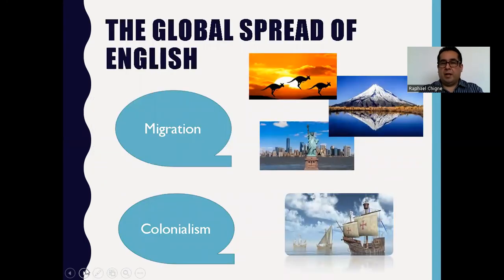The World of Englishes Class by Raphael Chigne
If you want to know more about The World of  Englishes and the varieties as well of the English language (with my personal experience) please watch my channel.